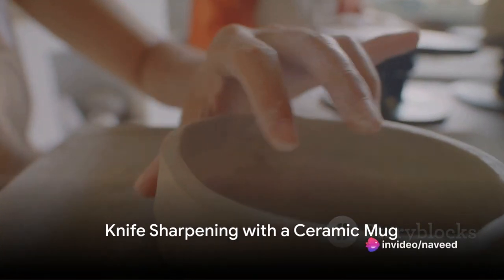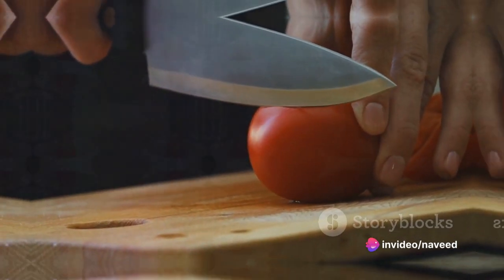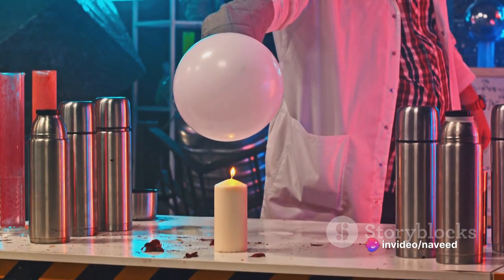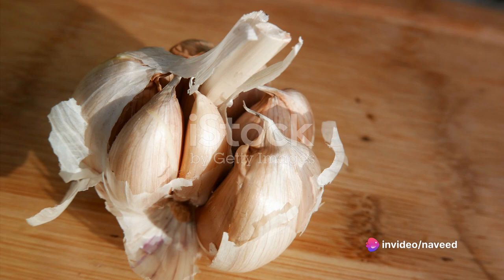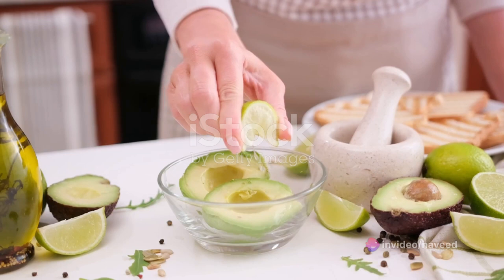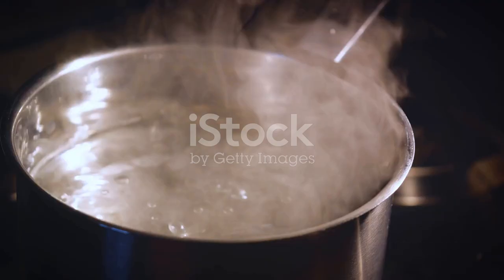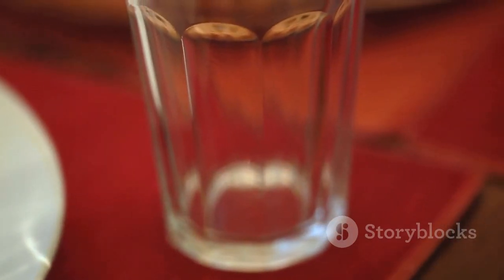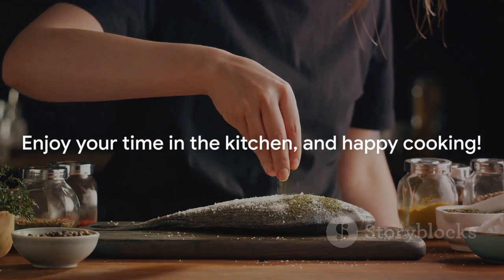Kitchen Hacks You Wish You Knew Sooner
In this captivating video, we unveil 5 incredible kitchen hacks that will completely transform your cooking experience! Discover simple yet effective tricks that save time, energy, and make your meals even more delicious. From organizing your spices to maximizing kitchen tools, we have got you covered. Watch till the end to uncover these game-changing hacks that will take your culinary skills to a whole new level. Let's revolutionize our kitchens together, one hack at a time.